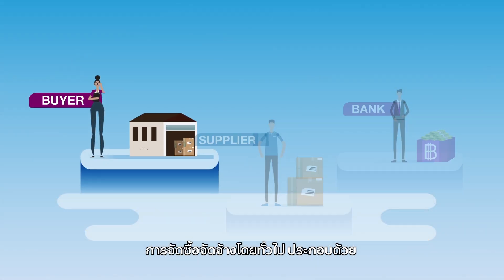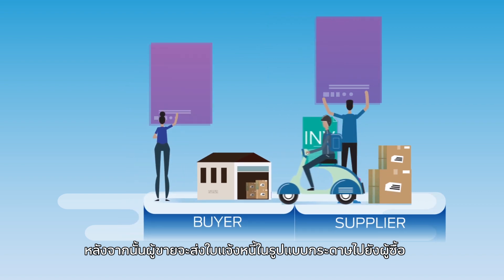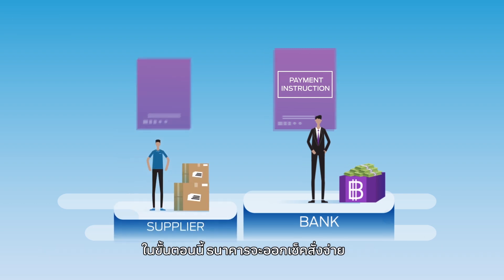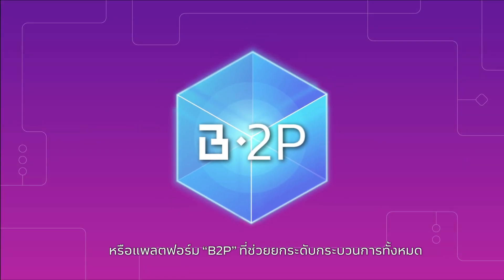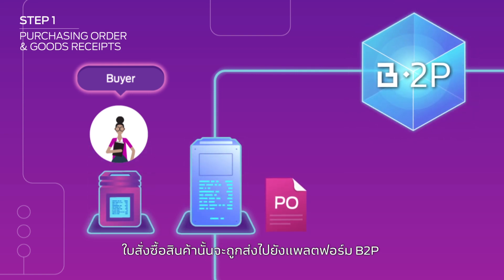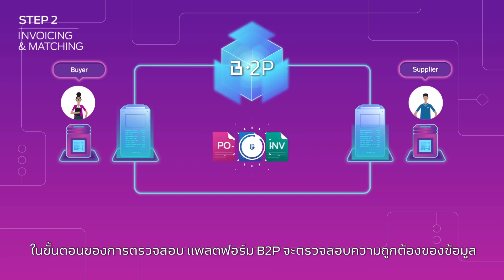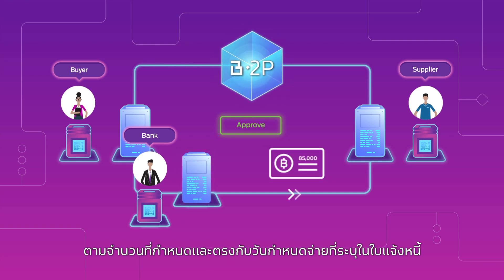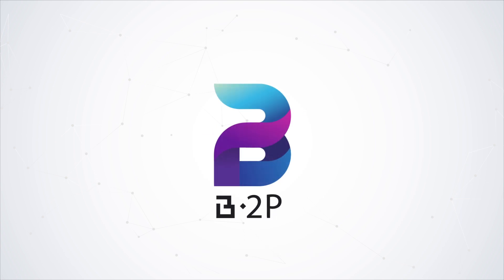B2P - Blockchain Solution for Procure to Pay Powered by Digital Ventures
The world’s first “B2P” digital procurement on R3 Blockchain platform.
The development of this B2P platform represents yet another major milestone for Digital Ventures, which is committed to in-depth technological study in a bid to drive FinTech innovation for the country.  The platform also adopts blockchain technology for financial services to increase efficiency for private firms using supply chain networks.

"B2P" (Blockchain Solution for Procure-to-Pay) ครั้งแรกของโลกกับดิจิทัลแพลตฟอร์มสำหรับกระบวนการจัดซื้อจัดจ้างที่พัฒนาบน R3 Blockchain
อีกหนึ่งนวัตกรรมล่าสุดที่ Digital Ventures พัฒนาขึ้นเพื่อนำเทคโนโลยีเข้ามา Disrupt อุตสาหกรรมการผลิต ในเรื่อง Supply Chain ด้วยเทคโนโลยีเปลี่ยนโลกอย่าง Blockchain